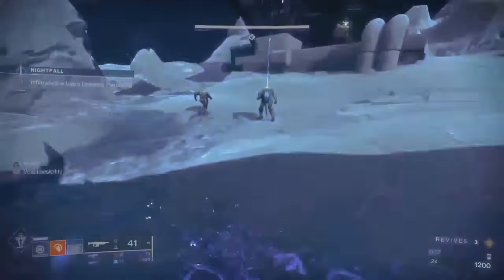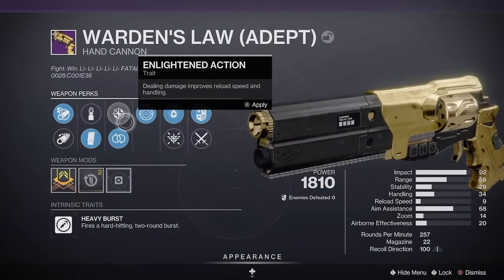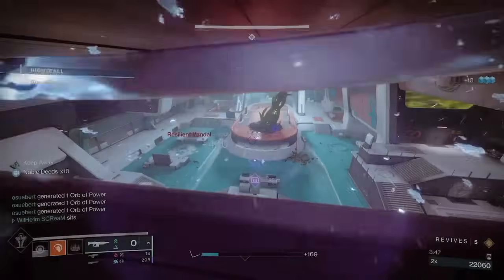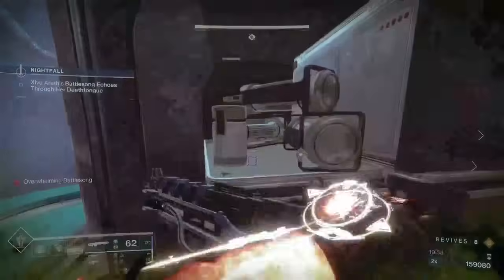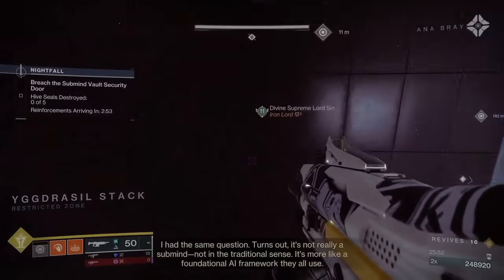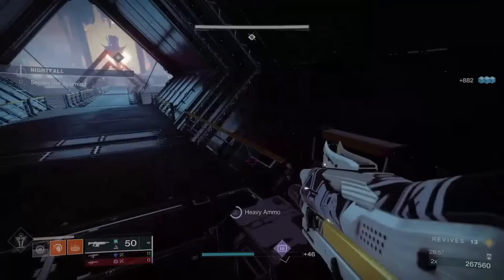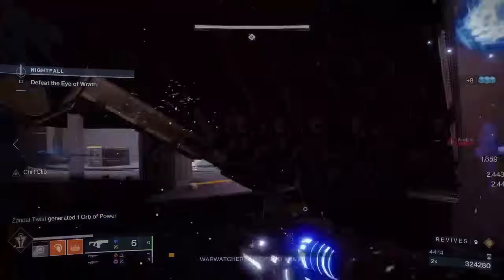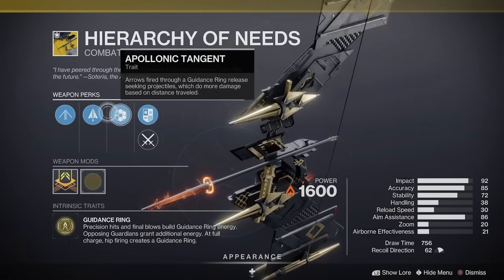Easy EUROPA Battlegrounds Grandmaster CHEESE! Solo WARDEN'S LAW Farm & Nightfall Guide! Destiny 2